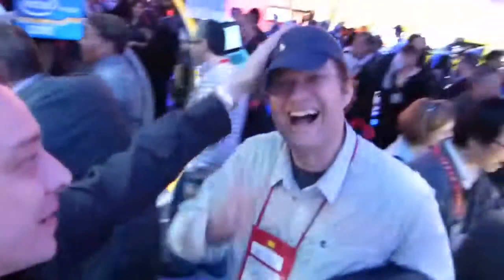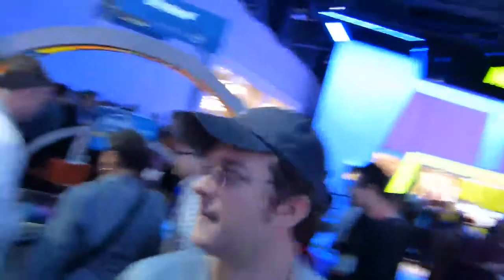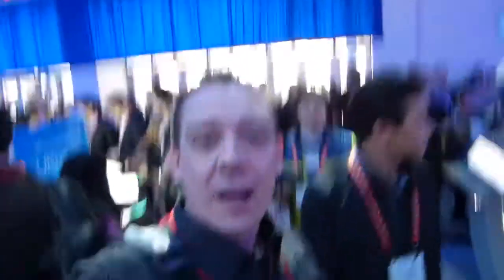Chippy at the Intel Booth - Ultrabooks Rule!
at the Intel booth. Ultrabooks take at least 50% of the booth. Sascha Pallenberg of Netbooknews pops up in the video too!